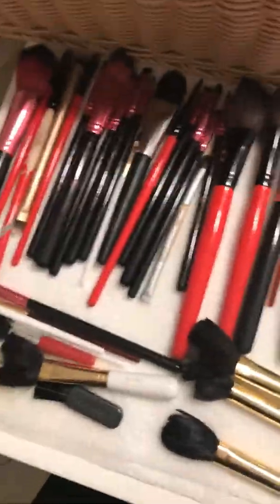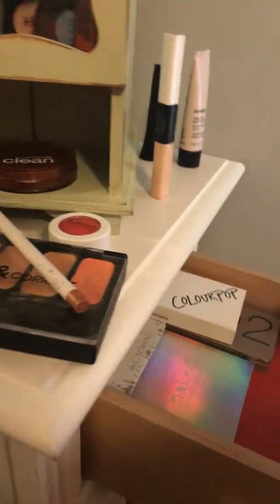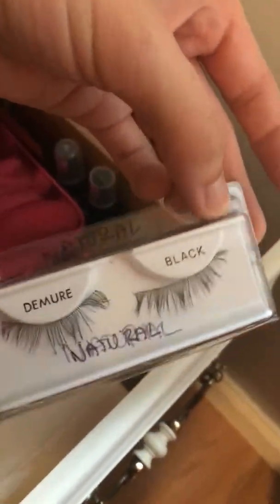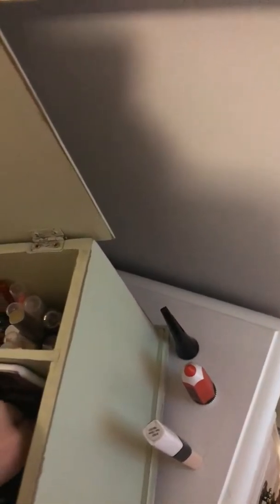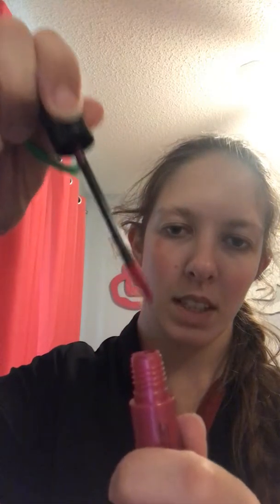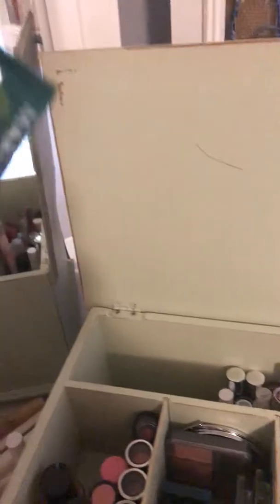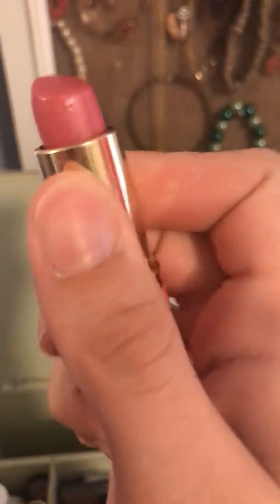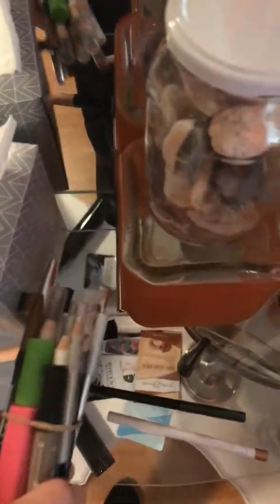Vanity Tour | Makeup Collection 2018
Hello, everyone! This is a tour of my Vanity, how I organize everything, as well as showing my makeup collection.
A lot of the products have been in my collection for a while since I do not wear makeup everyday (I don't want to wake up earlier than I already do) and to make sure I get the best use out of the products for as long as I can. There is a mixture of what I have paid for out-of-pocket and what I have received as gifts.

Note: That the following are not in the order of how they were listed in the video, but how I remembered them when writing the description.

Products Mentioned:
Tools:
BH Cosmetic 14 PC Metallic Pink Brush Set
Shany Cosmetic Brushes
E.L.F Highlighter Brush
Unknown Brushes
Round Beauty Sponges
Covergirl Clean Powder Puff
E.L.F Powder Puff
BEakey 5 PC Makeup Blender Beauty Sponge Set
Covergirl Blush Brushes
Style Essential Sponge-Tip Applicators
Urban Decay Naked 2 Palette Brush
L'Oreal Sponge-Tip Applicators
Koloss Sombra Duo Sponge-Tip Applicators
Vivai Makeup Studio Sponge-Tip Applicators
Unknown Sponge-Tip Applicators
Beauty 360 Lash Curler
Ardell Lash Applicator

Palettes:
Naked Cosmetics Holographic Highlighter Palette
Colourpop Palette (that I created) - Tiki, Come & Get It, Muscle Beach, and Two Piece
Clarins Make-Up Palette
Stila - Eyes Are The Window Shadow Palette
Style Essentials - Nude Rose Palette
Urban Decay - Naked 2 Palette
Crown - Glam Metals Palette
Pro by Profusion - Conceal & Correct Palette
BH Cosmetics Urban Luxe Warm To Go 6 Color Eyeshadow Palette
BH Cosmetics Foil Eyes Cool To Go 6 Color Eyeshadow Palette
Pacifica Beach Crystals Palette

Powders (That are not included in the palettes):
Covergirl Clean Powder - 130 Classic Beige
Covergirl Instant Cheekbone - Purely Plum
Ulta Beauty Velvet Blush - Princess
Benefit Hoola Bronzer
E.L.F Powder - Translucent
Revolution Vivid Baked Highlighter - Golden Lights

Eyeshadows:
Singles:
Almay - Seafoam
Colourpop Super Shock Pressed Shadow - Erotic
Stila - Kitten (x2)
Victoria Secret Metallized Eyeshadow - Provocative

Duos:
Koloss Sombra Duo
Vivai Makeup Studio

Trios:
Mary Kay @ Play Makeup Trio
Peony Shadow Trio

Quad:
L'Oreal Colour Riche - 817 So Over It!

Eyeliners:
Liquid:
E.L.F Liquid Liner - Jet Black
Maybelline Eye Studio Master Duo Liquid Liner - Black Lacquer
Mary Kay @ Play Bold Fluid Liner - Gold Metal, Teal Me More, Blu My Mind, Hello Violet
NYX Vivid Brights Liner - Vivid Petal

Pencil:
Colourpop Creme Gel Liner - Get Paid
Stila Smudge Stick Waterproof Eye Liner - Gilded
Emerge Kohl-Kajal Eye Liner - 510553, 510555, 510557
Ulta Beauty Kohl Liner
Milani Liquid Liquid-Like Liner Pencil - 06 Green, 08 Blue
E.L.F. Liner - Black
Black Eyeliner Pencils
Mary Kay @ Play Eye Crayon - Gold Mine, Teal Me More, Purple Smoke, Over the Taupe

Eyebrows:
Essence Eyebrow Designer - 04 Blonde
NYX Eyebrow Pencil - Taupe
NYX Tint & Brow Pomade - Blonde
E.L.F. Clear Brow & Mascara
Essence Make Me Brow Eyebrow Gel Mascara - Blonde

Lips:
Lip Gloss:
Stila Lip Shine - Kitten
Mary Kay Nourishine Lip Gloss - Pink Parfait, Gold Rush

Liquid Lipstick:
Colourpop Ultra Matte Liquid Lip - Kapow, Sunday
NYX Liquid Lip Suede - Jet Set, Buzzkill
Covergirl Liquid Lip - Brown

Lip Balm:
Mary Kay Vanilla Mint Lip Balm
Maybelline Baby Lips Balm - Peach Kiss
Mary Kay @ Play Lip Balm - Pink Again
Covergirl Lip Balm

Lipsticks:
Mary Kay Gel Semi-Matte Lipstick - Powerful Pink (Limited Edition)
Mary Kay Creme Gel Lipstick - Really Red, Berry Kiss
Mary Kay True Dimensions Lipstick - Natural Beaute, Tangerine Pop, Sassy Fuchsia, Mystic Plum
L'Oreal Lipstick - Red
Covergirl Lipstick Duo - Pink
Colourpop Lippie Stix - Orange Coral Color

Lip Liners:
Mary Kay @ Play Lip Crayon - Perfect Pink, Purple Punch, Toasted, Coral Me Crazy
Revlon Color Stay Liner - Nude, Red
Natural Lip Liner

Mascara:
Maybelline Great Lash Mascara - Dark Brown
Mary Kay Ultimate Mascara - Black
L'Oreal Lash Paradise - 200 Blackest Black

Foundation:
Mary Kay TimeWise Matte-Wear Liquid Foundation - Beige 3